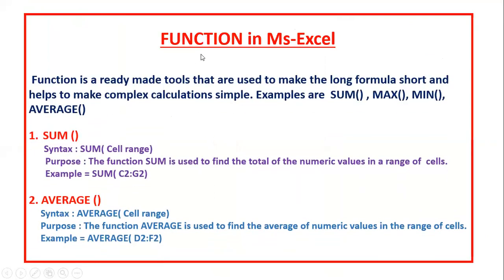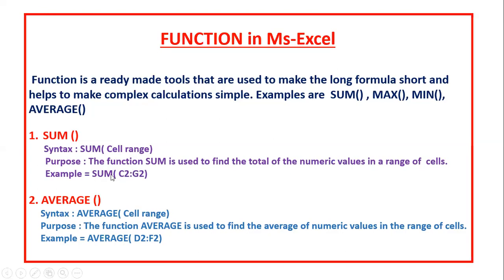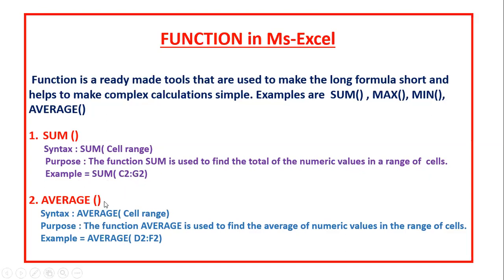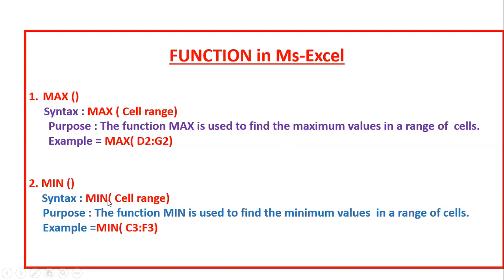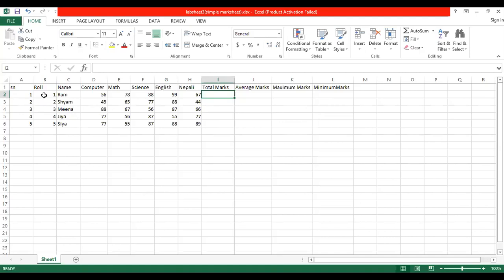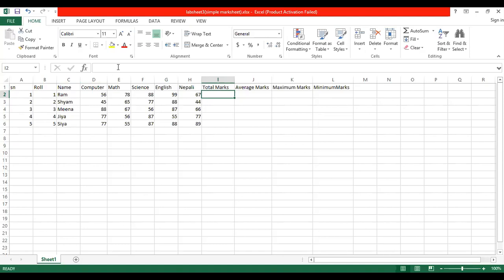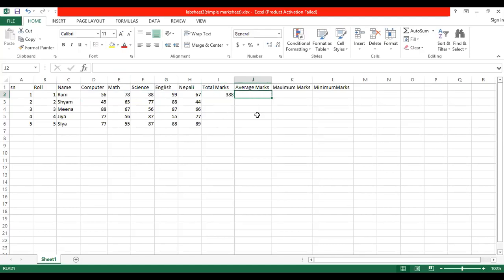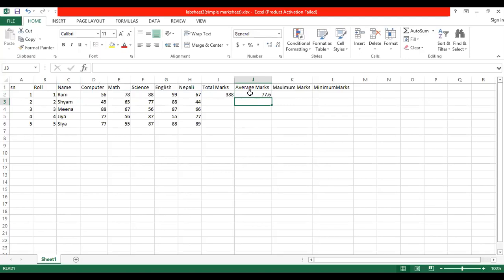Excel Functions SUM(), AVERAGE(), MAX(), MIN(), Syntax, purpose , examples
After watching this video students will  know to write syntax,purpose and example of SUM(), AVERAGE(), MIN() and MIn() Function.